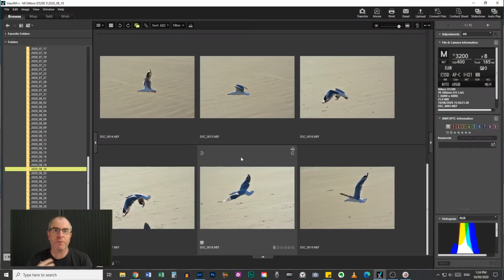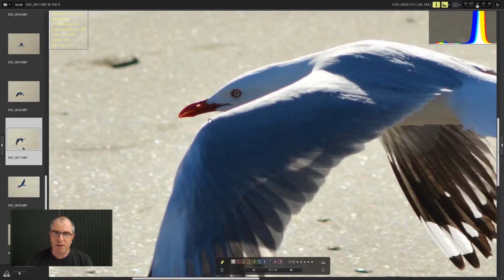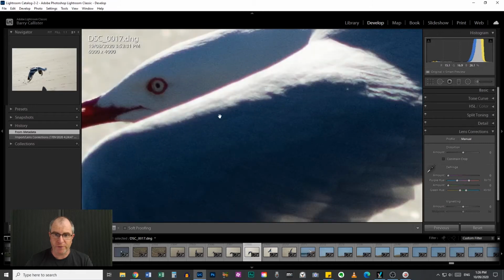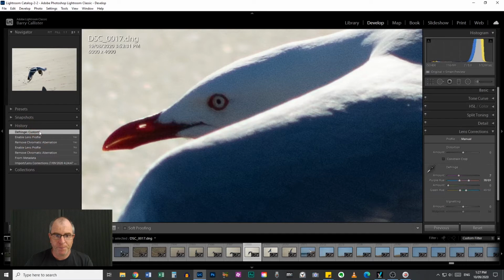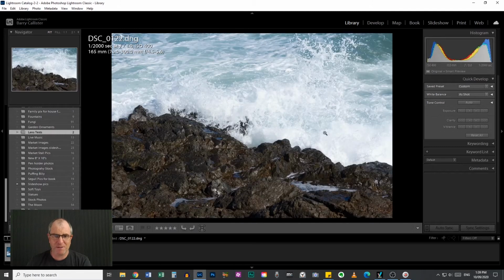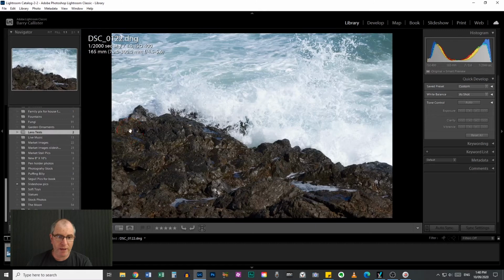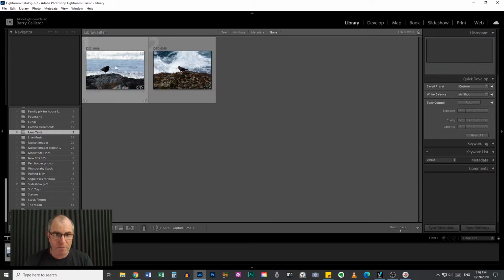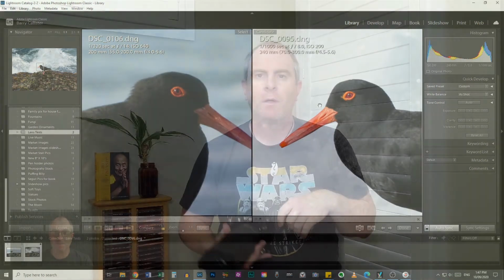Should I Replace My Lens Or My Camera Body? - I'll help you decide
Should I Replace My Lens Or My Camera Body?  You will ask this question at some point.  This video will help with the decision.

for amazing camera and lens reviews.

So should you buy a new lens or new camera body?  Well, if image quality is the issue, I say replace your lens first.  A good lens can make all the difference to even a lower quality camera body.

But I hear you saying "what lens should I buy?"  Nikon lens reviews from kenrockwell.com are spot-on when it comes to the correct information and I based the decision to purchase my new lens upon one of his reviews.  But you will find reviews of many brands of cameras and lenses at Ken Rockwell's site, so I recommend it highly as a place to go before you decide on a purchase.

Does the lens or camera body matter more?  If the problem is limitations on what you can do with your camera body, then you should upgrade your camera body first.  In the video I give a couple of examples of what limitations you might come across.

Hopefully after watching this video you will know whether to buy a new lens or new camera.  Especially with lenses, you need to know they are compatible with your camera body.

You will find all the info you need on this page, it contains in-depth explanations of all types of Nikons Lenses, even those for mirrorless cameras.

If you have a different brand of camera body, simply Google your camera model and "lens compatability"

I hope it helped with your new lens or new camera decision.